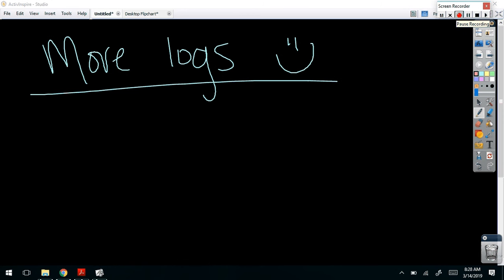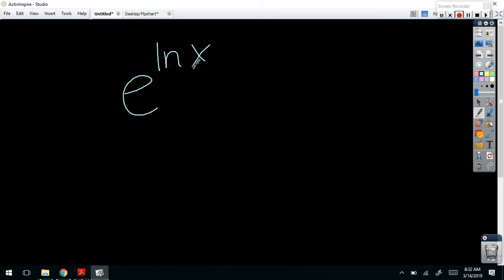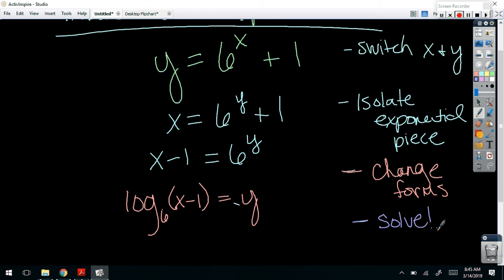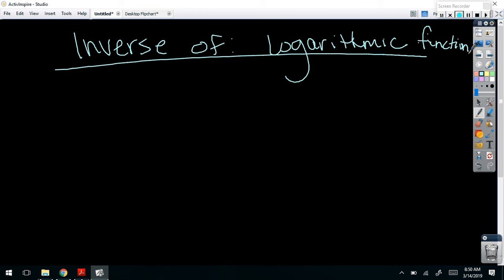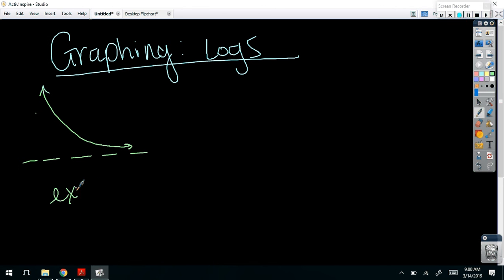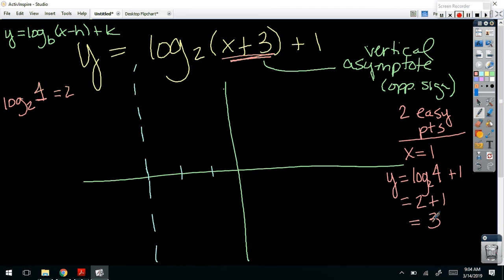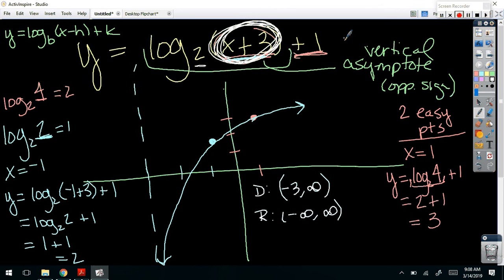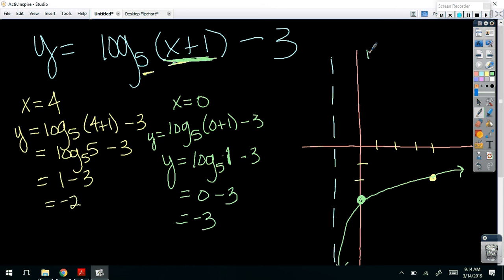logs day 2